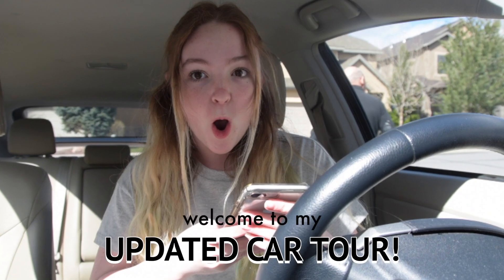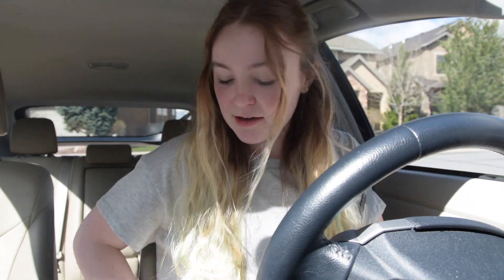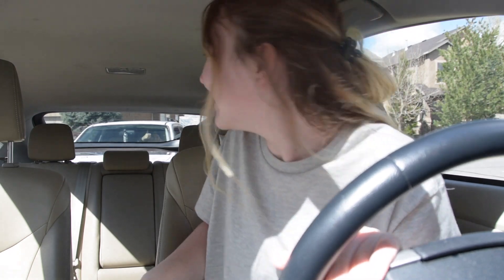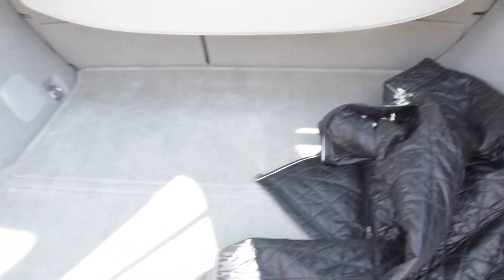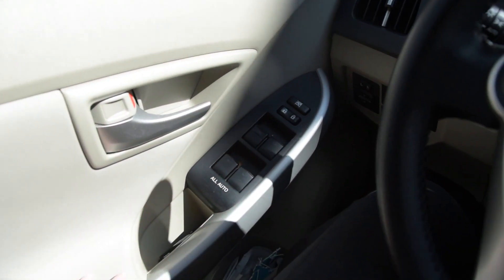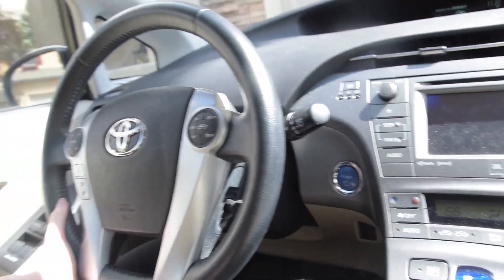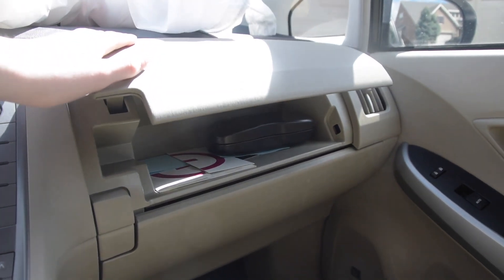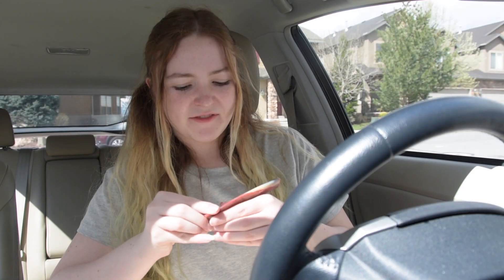CAR TOUR 2019 | updated just for you guys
hope you guys like pearl!! she gets me where i need to go and i couldn’t be happier about it!

 ☟SOCIAL MEDIA☟
* vsco @audreyorgill
* spotify @narwalunicorn (ik okay it’s embarrassing)

Track Name: “The Forecast For Today”